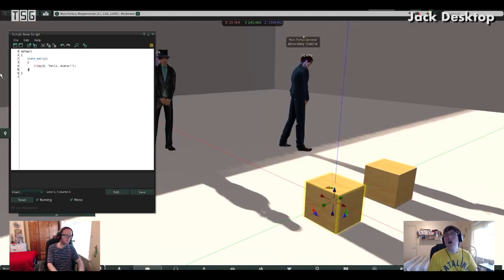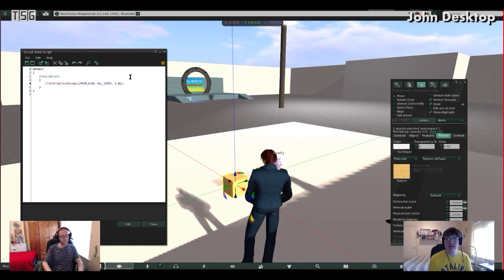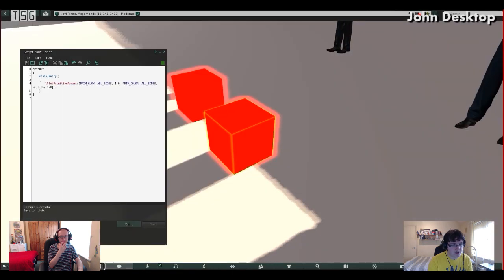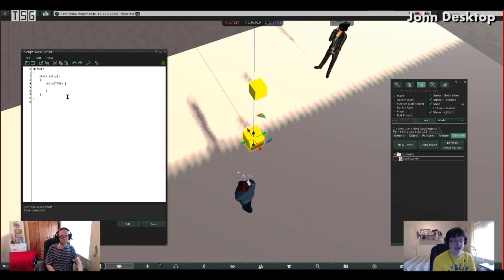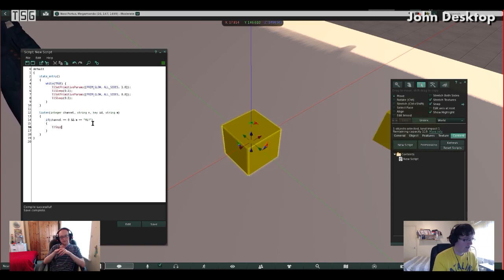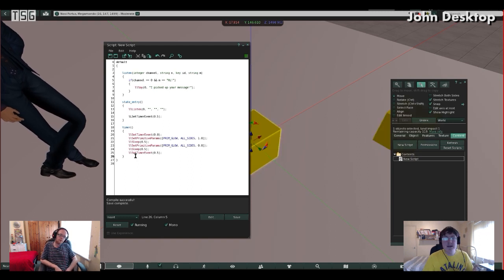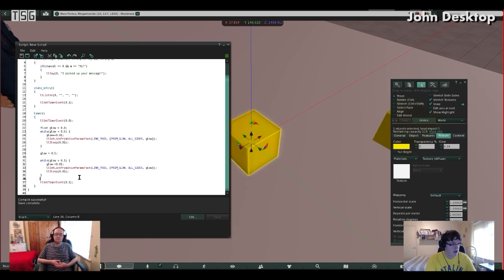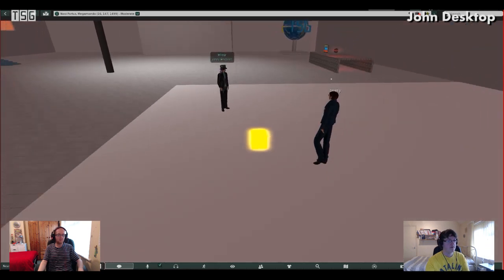LEARNING LSL #5: Glowing / Special Effects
In this video John teaches Jack how to manipulate an object's "Texture" tab by using LSL scripting!

Enjoy :D